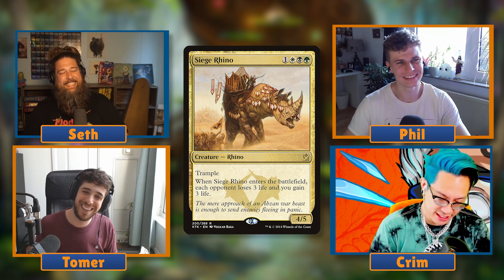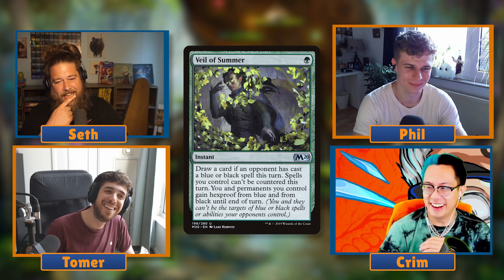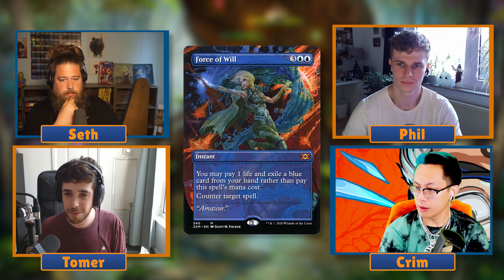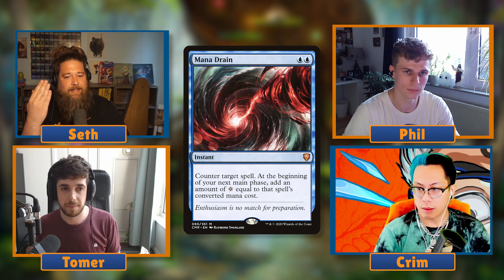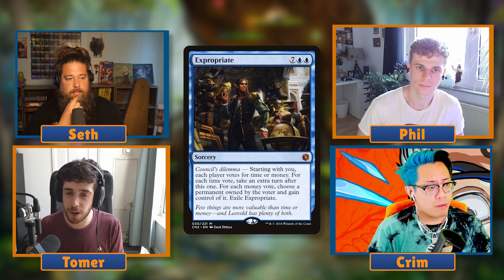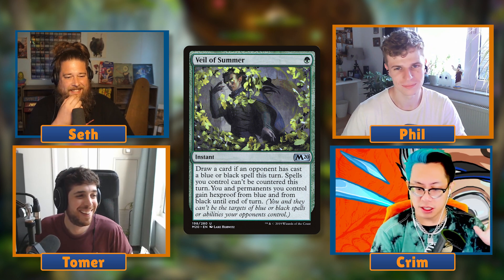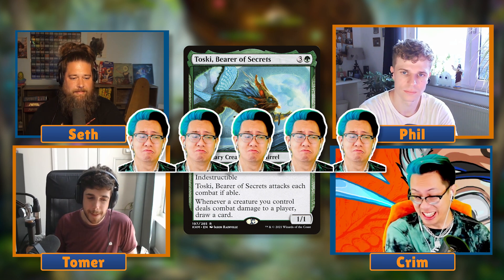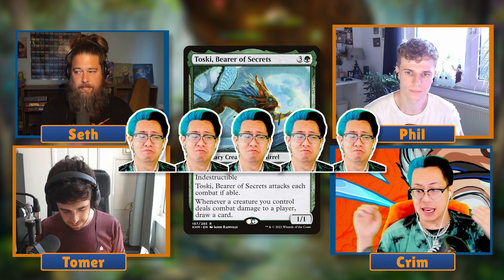Top Cards To Beat Blue | Commander Clash Podcast #56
The crew shares their tips and tricks on beating the most common Blue strategies in Commander.

0:00 Introduction
4:59 What Blue cards make people salty?
28:52 Cards that beat Blue